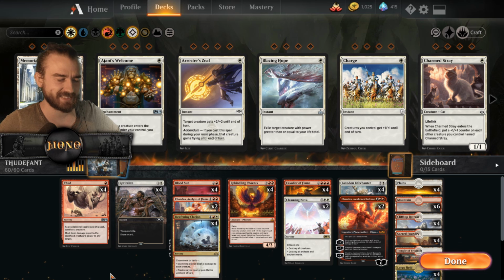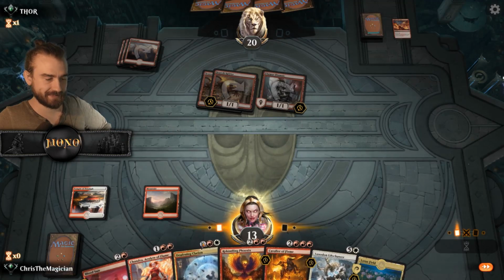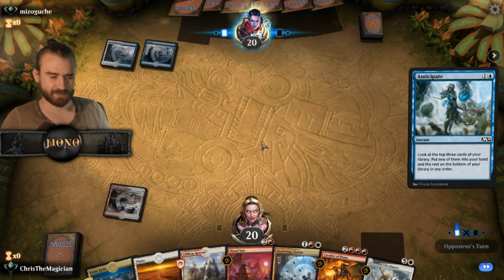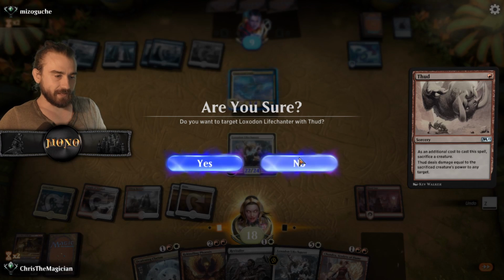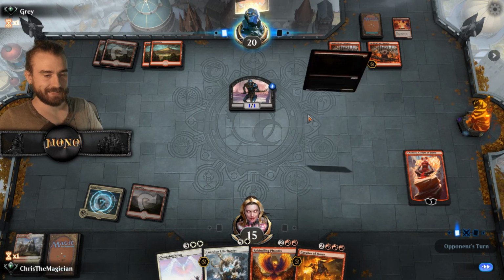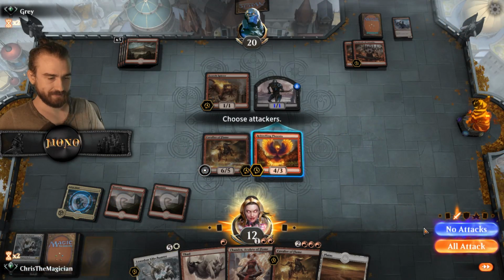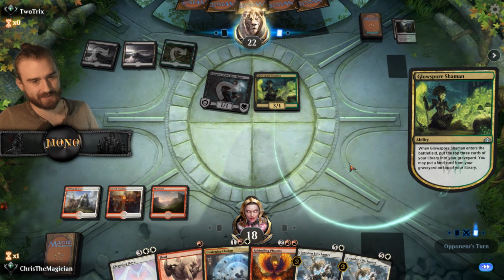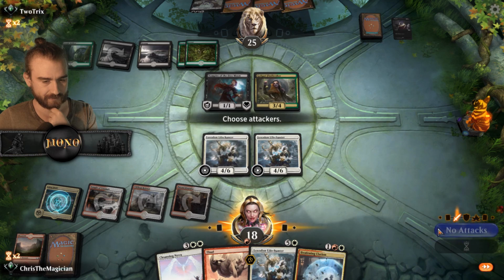Mono Red players Crying! Loxodon Lifechanter Standard MTG Arena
Stream 1: Variety of Games
Japan: Friday 9 pm
EDT: Friday 8 am
CEST (Europe):  Friday 2 pm

Stream 2: MTG
Japan: Saturday 9 pm
EDT: Saturday 8 am
CEST (Europe):  Saturday 2 pm

Stream 3: MTG
Japan: Sundays at Noon (12:00 pm)
EDT: Saturdays at 11 pm
CEST:  Sundays at 5 am

Decklist:
4 Loxodon Lifechanter (M20) 27
6 Mountain (M19) 275
4 Thud (M19) 163
4 Deafening Clarion (GRN) 165
4 Revitalize (M19) 35
4 Blood Sun (RIX) 92
4 Lotus Field (M20) 249
2 Cleansing Nova (M19) 9
4 Cavalier of Flame (M20) 125
2 Chandra, Acolyte of Flame (M20) 126
2 Chandra, Awakened Inferno (M20) 127
4 Rekindling Phoenix (RIX) 111
4 Clifftop Retreat (DAR) 239
4 Sacred Foundry (GRN) 254
4 Temple of Triumph (M20) 257
4 Plains (M20) 261